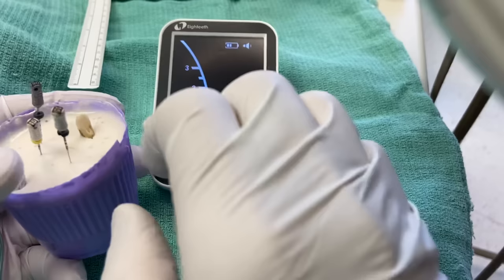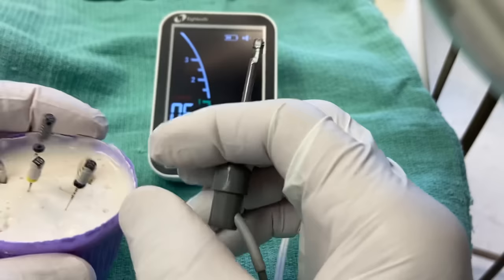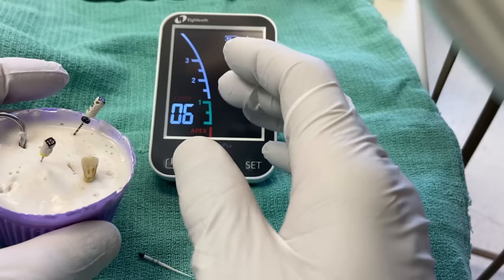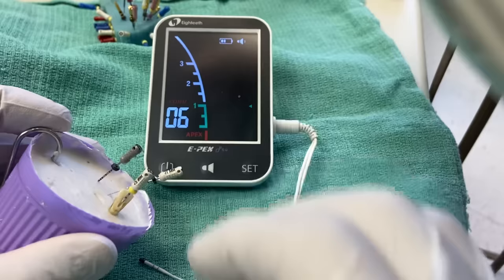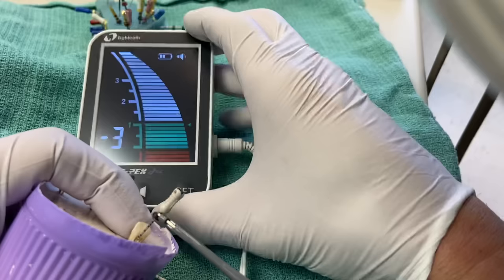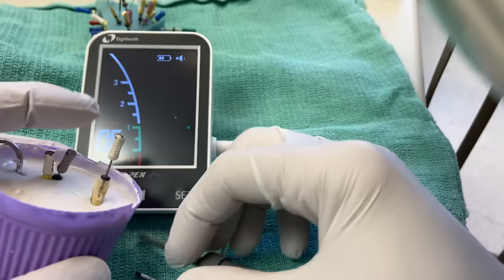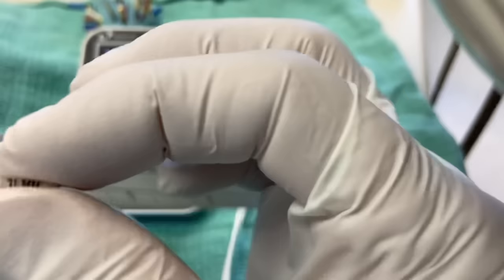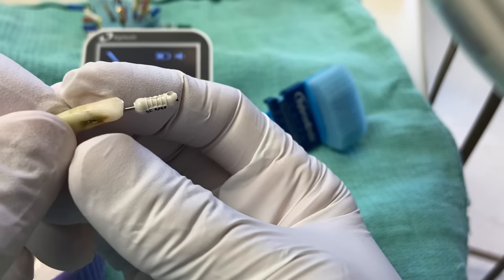Apex Locator Tips for the General Dentist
Your apex locator is one of the most useful tools during endo. It can also be one of the most frustrating. Here are some tips I’ve learned along the way.
Want to learn the secrets endodontists use to get down difficult cases?  Check us out at: